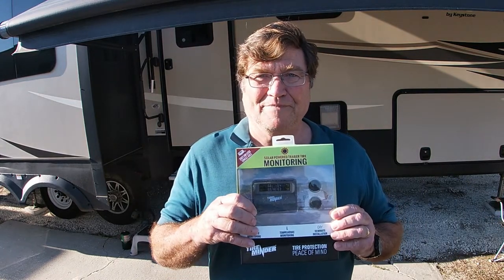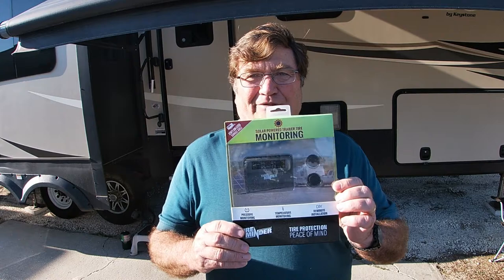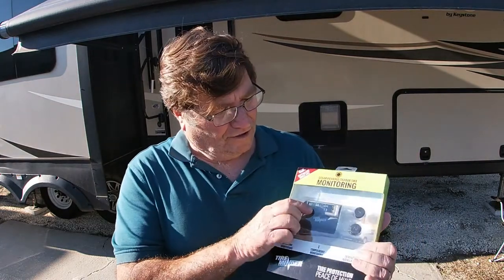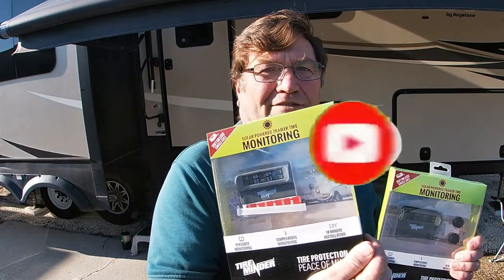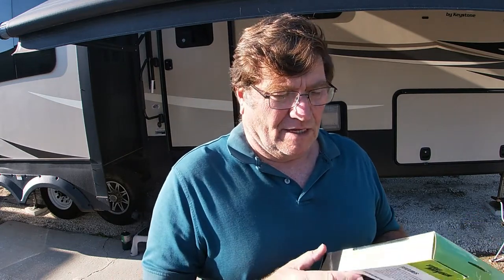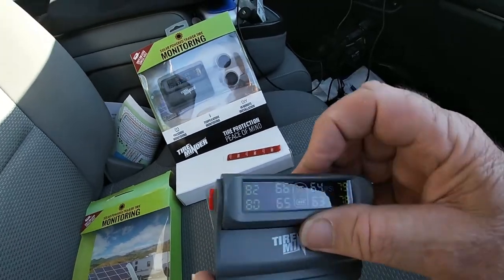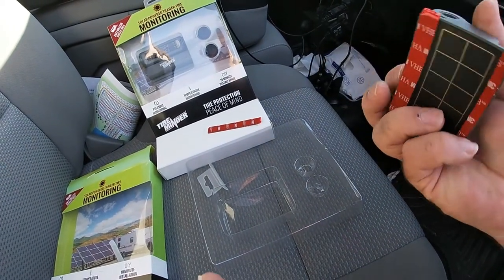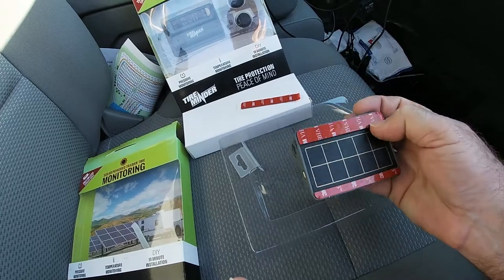A Tire Pressure Monitor System For $40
When pulling a trailer a Tire pressure monitoring system can be an important safety feature. I put together a system for an unbelievable forty dollars. It definitely has proven to be handy very quickly.

it has all the info you need to know about joining Visible. When you use my friend code, Ds2gL, you’ll get your first month of service for only $5!

Shop on Amazon to help us  make more videos. It's free for you and helps us bring you more great content

Tire Minder Tire Pressure Monitor System

E bIKE WATER BOTTLE BATTERY

Butt Slice Assortment

Butt Splice Asst With crimper

3/16 Molly Rivets

Dicor Butyl Tape

Camco Rhino Tote

Garmin RV890

Carlisle Tire I used on My Trailer

Recliner Replacement Cable

Netgear wifi Extender

RV Roof Tape White

Lap sealant Non leveling

Lap Sealant self leveling

RV Rubber Roof Adhesive

Dap clear Silicone sealant

Butyl tape

Drain Air Admittance Valve

Zamp 200 Watt portable solar system

Zamp 160 Watt Portable Solar System

Power inverter

Midland Emergency Radio

Drone I use DJI Phantom3 Standard

Powerhouse 3500 generator

Cover for Predator Generator

Steadygo Gimbal

*camping gear

Trailer Aide

Using these links don’t cost you any more money but it helps support our channel** Affiliate disclaimer: some of the above links maybe affiliate links, which may generate me a sales commission.